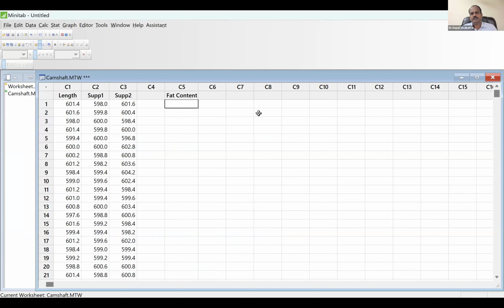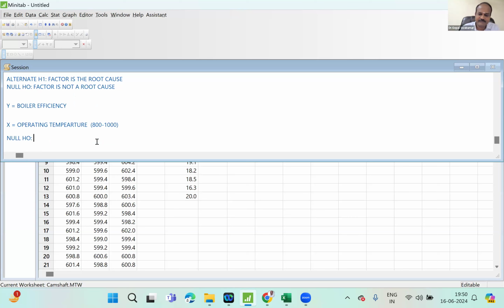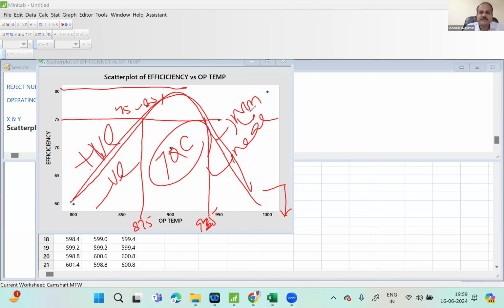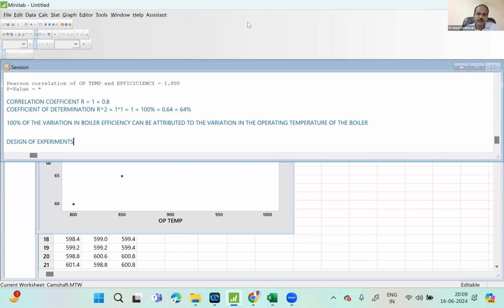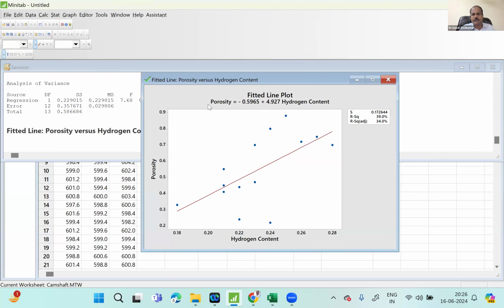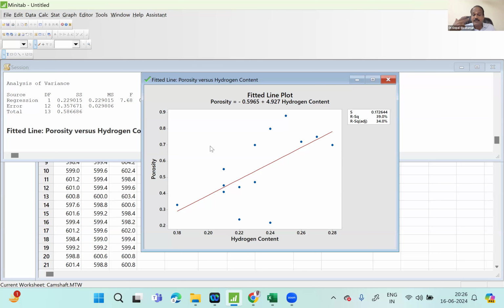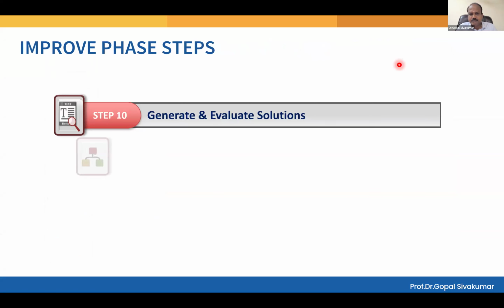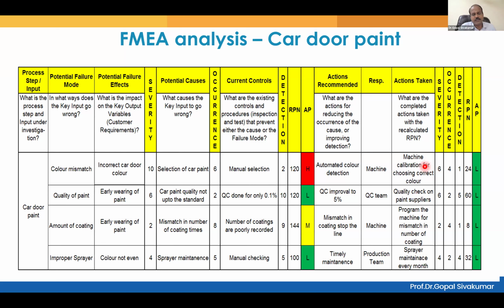HYPOTHESIS TESTING & FMEA